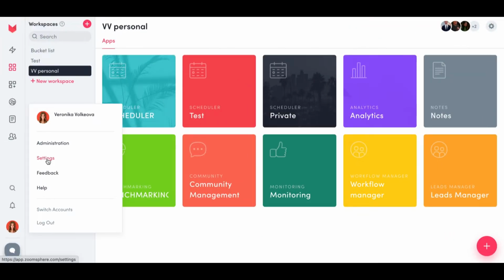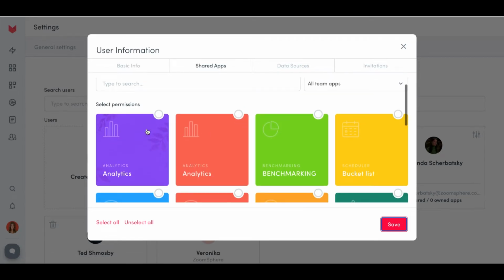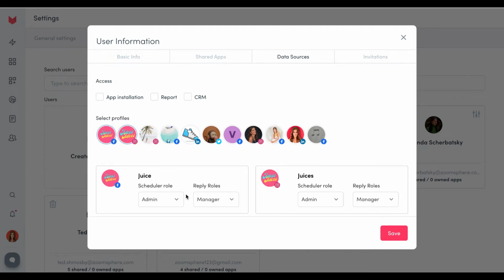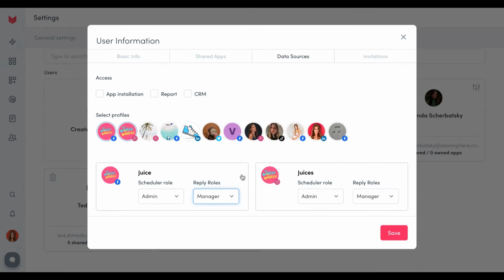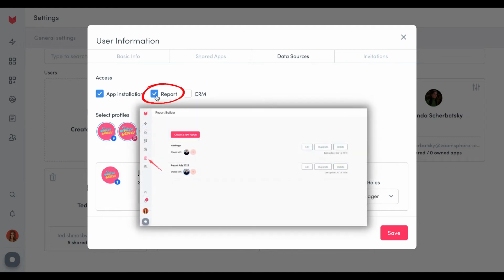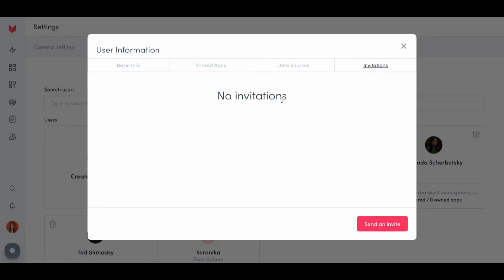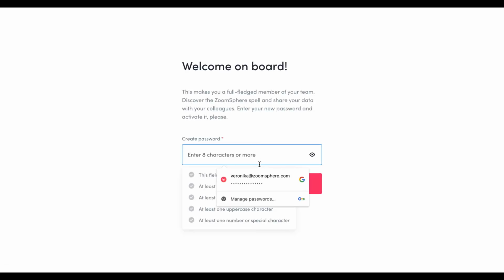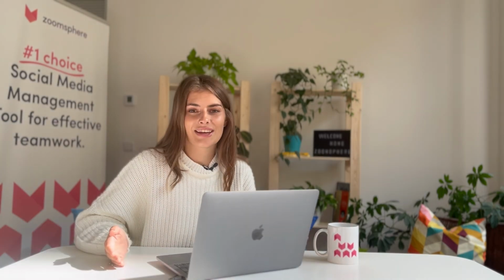Master Account: How to invite a new user to your team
Discover how to effortlessly invite new members to your ZoomSphere team. In this tutorial video, we'll guide you through the simple steps of adding and inviting new people to join your team. Enhance collaboration, foster growth, and expand your team with ZoomSphere. Watch now and learn how to invite new members like a pro!